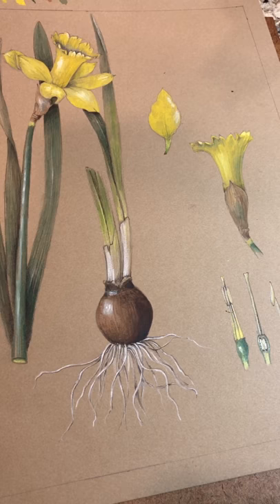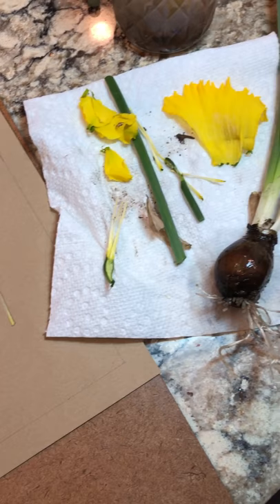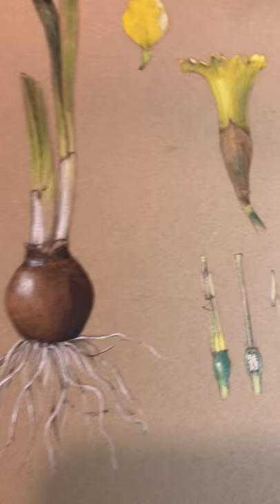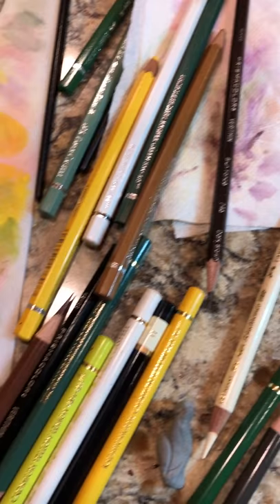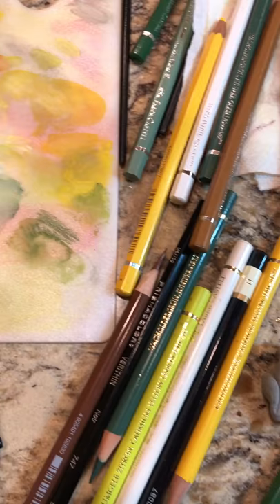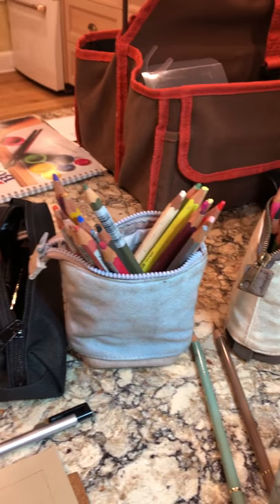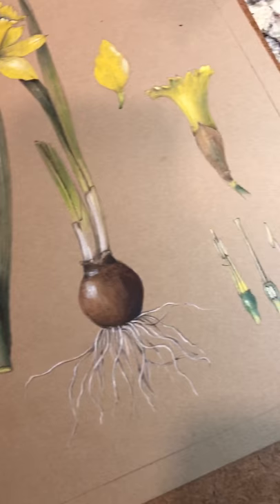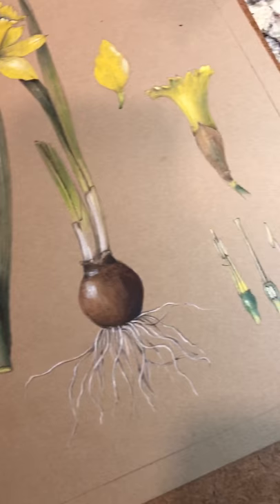Drawing a Daffodil in the kitchen